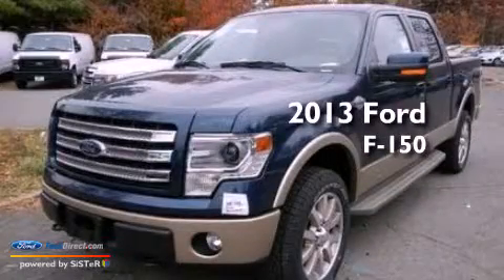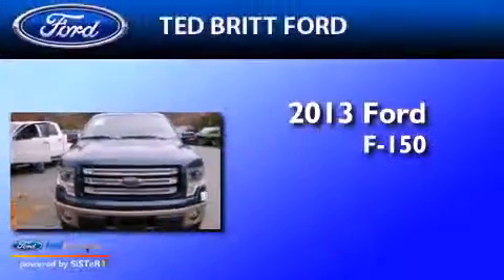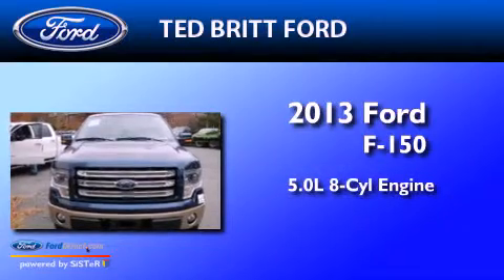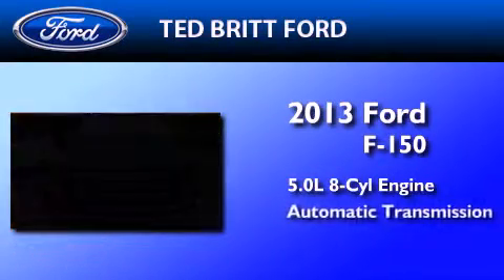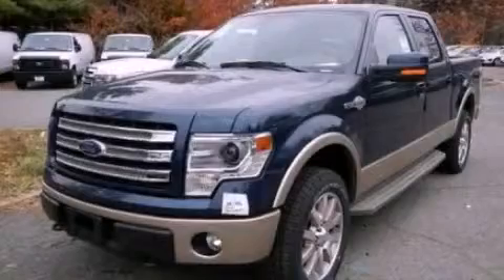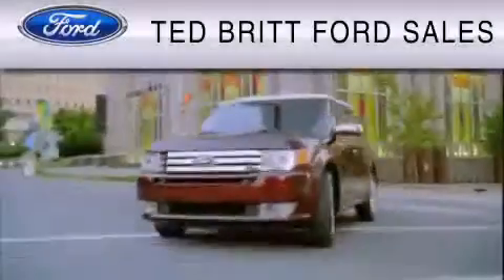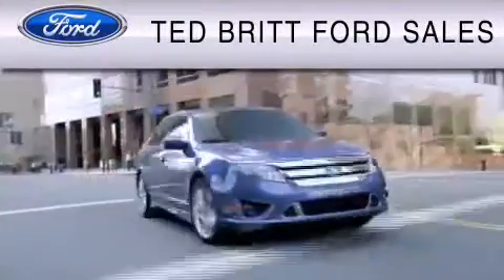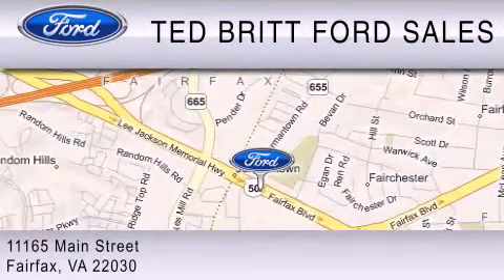2013 Ford F-150 Fairfax VA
Year : 2013
 Make : Ford
 Model : F-150
 Engine : 5.0L V8 32V MPFI DOHC FLEXIBLE FUEL
 Trans . : 6-SPEED AUTOMATIC
 Exterior : BLUE

 Interior : CHAPARRAL

 2013 Ford F-150 Fairfax  VA